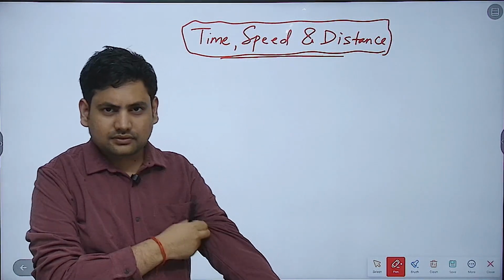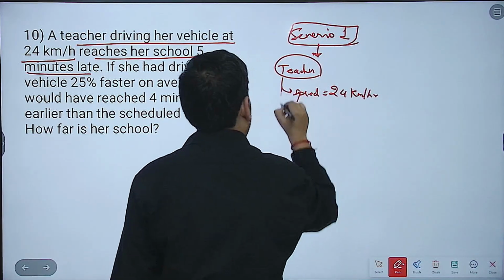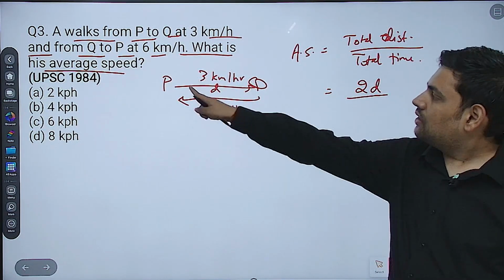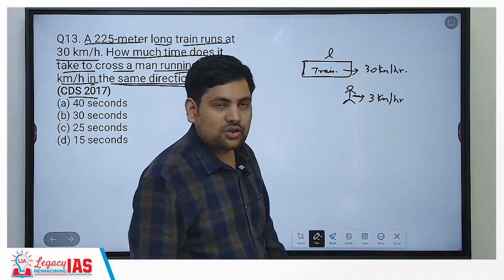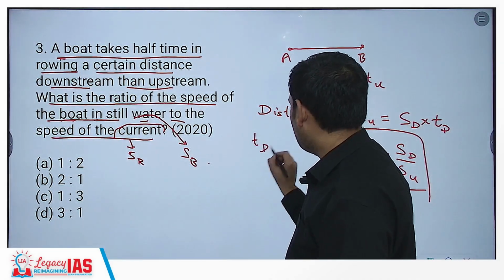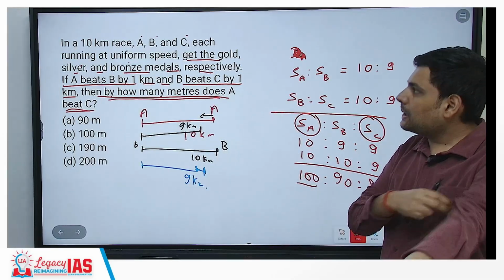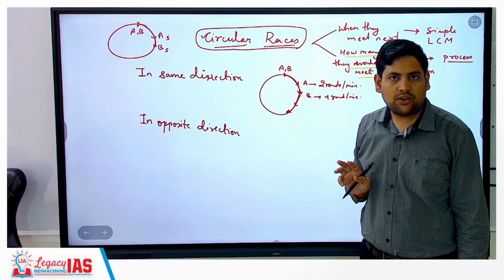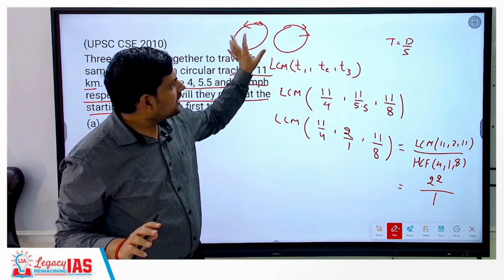One Shot Lecture of Time, Speed & Distance: Concept and Solution Tricks l CSAT For UPSC Prelims 2026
In this One Shot Lecture, Prakhar sir covers the entire concept of Time, Speed & Distance — one of the most crucial topics in the CSAT Paper of UPSC Prelims.
This session includes concept clarity, question-solving techniques, and powerful shortcut tricks to help you solve problems very quickly.